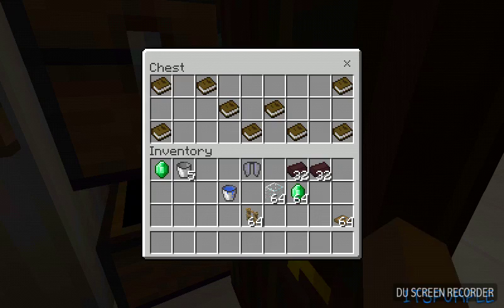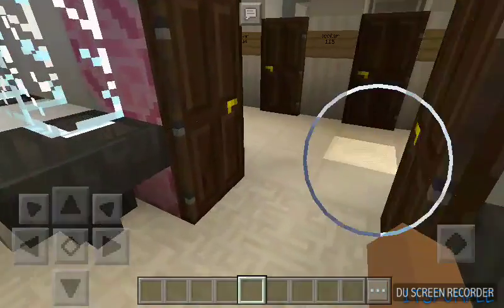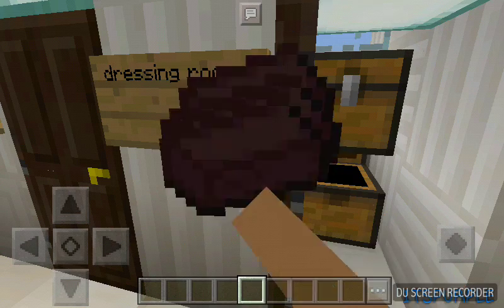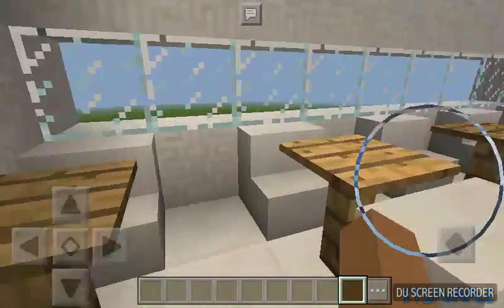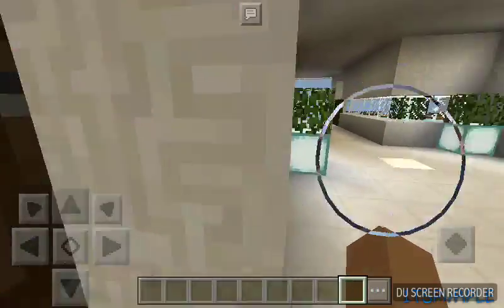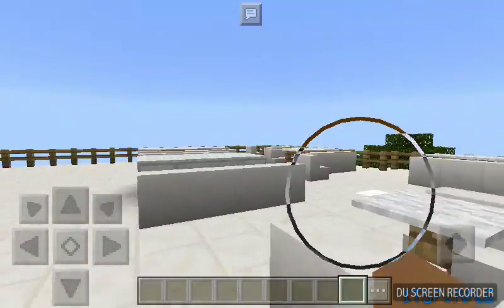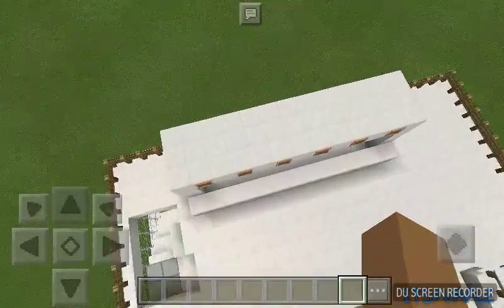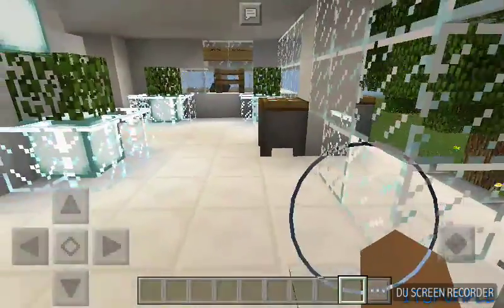Comic high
I still need body and voice actors